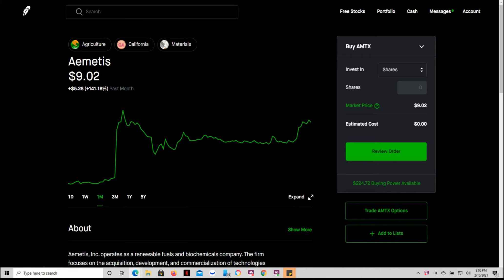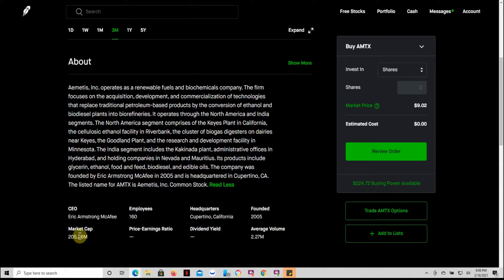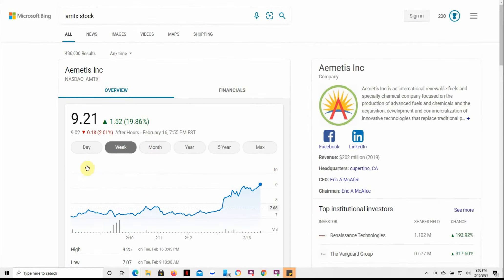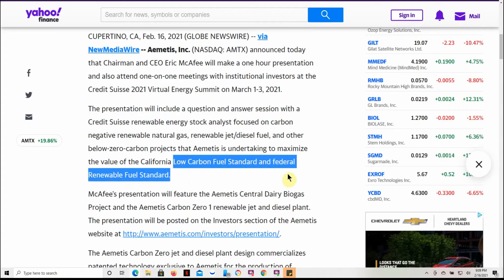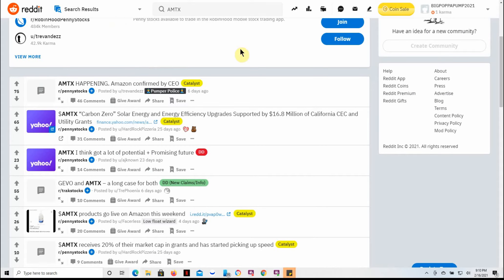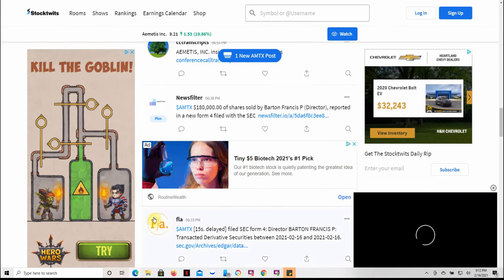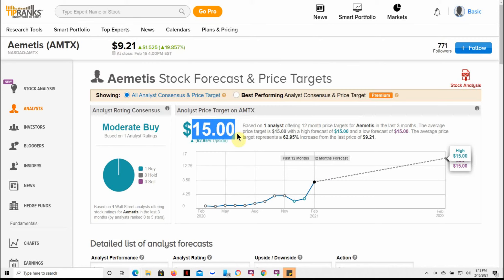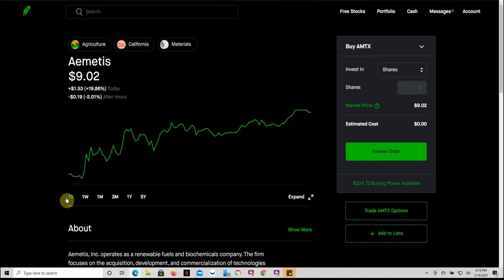AMTX Aemetis CEO Eric McAfee to Present at the Credit Suisse Virtual Energy Summit on March 1-3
Today we are going to talk about AMTX Aemetis CEO Eric McAfee to Present at the Credit Suisse Virtual Energy Summit on March 1-3,2021

CHEERS!!!